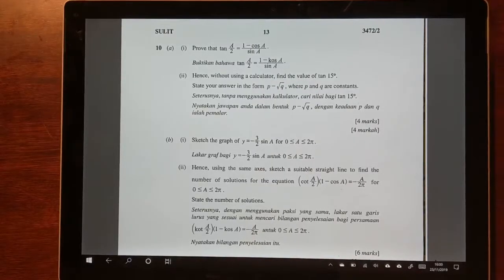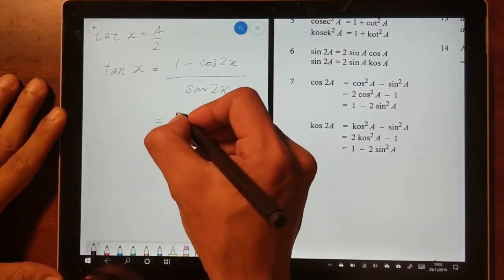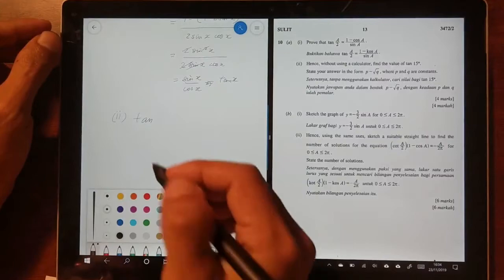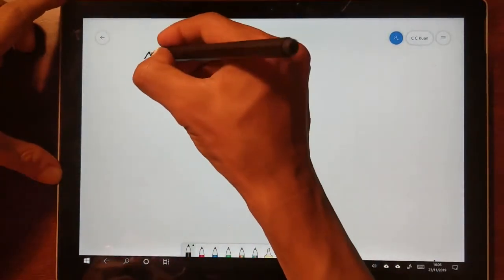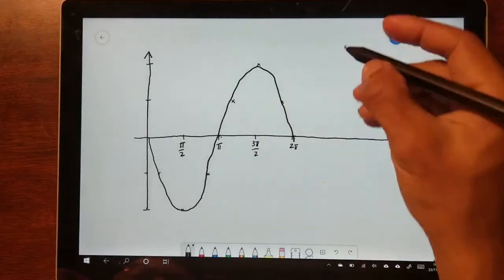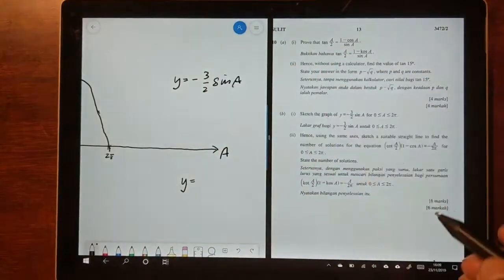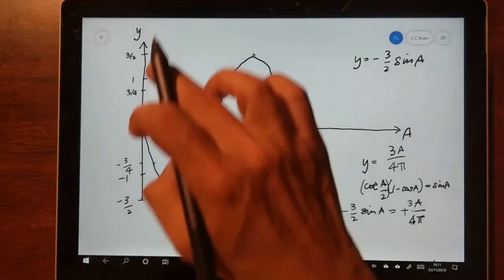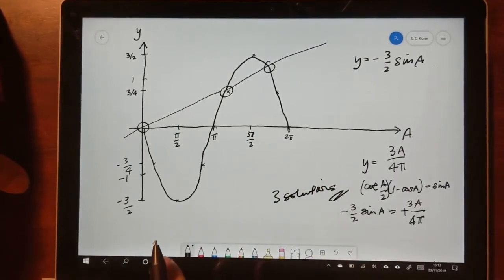SPM 2019 Add Maths Paper 2 Q10 (Trigonometric Identity)